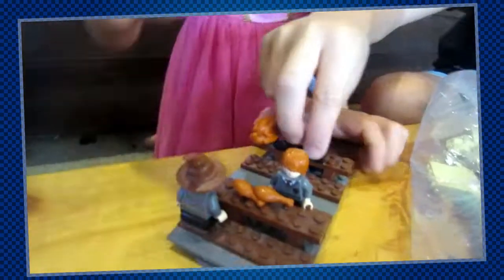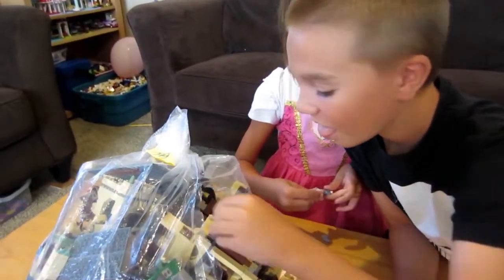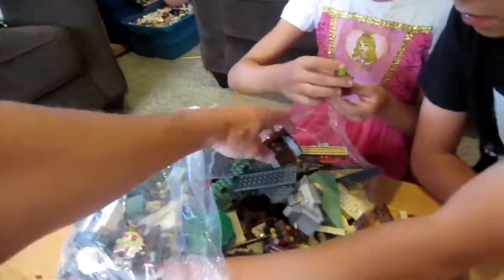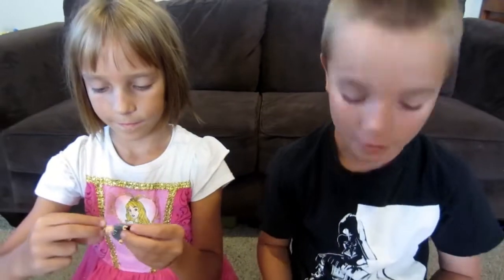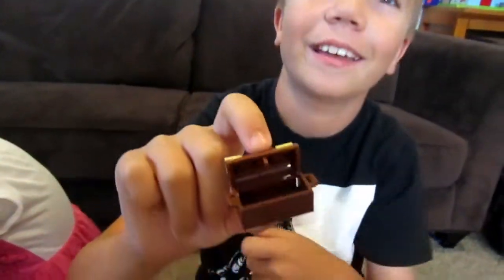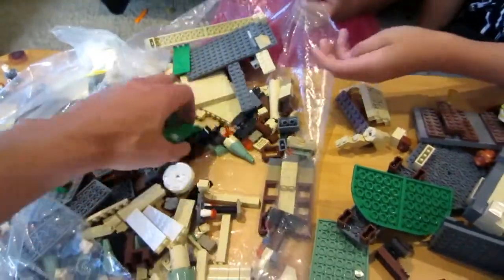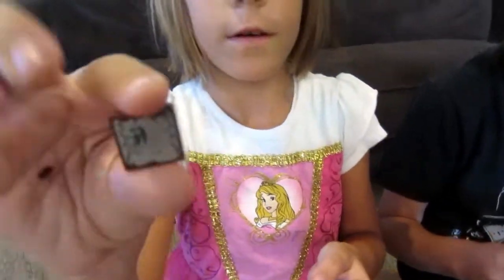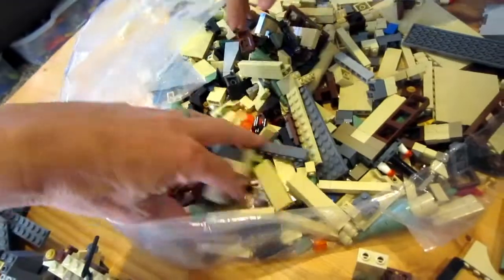Thrift Store LEGO Haul - Harry Potter Hogwart's Castle (Family Vlog 8/19/2018)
What's in this big bag of LEGO we recently found while thrift store shopping?  It's a Harry Potter set!  Appears to be Hogwart's Castle.  Watch along as we tear into it and discover what's inside!